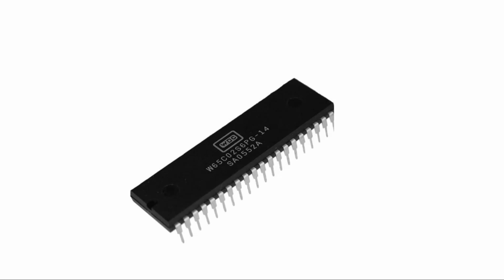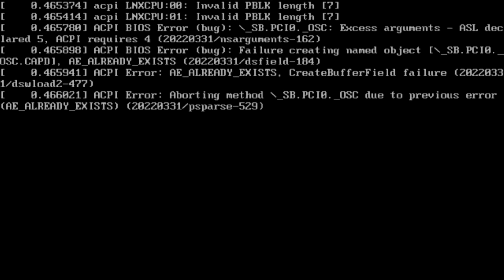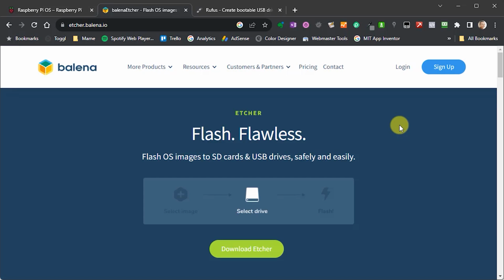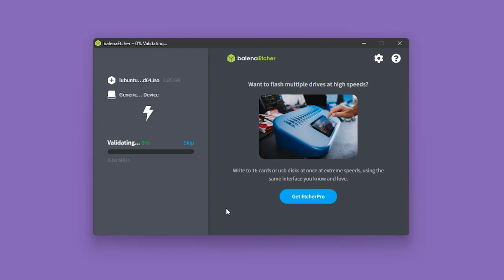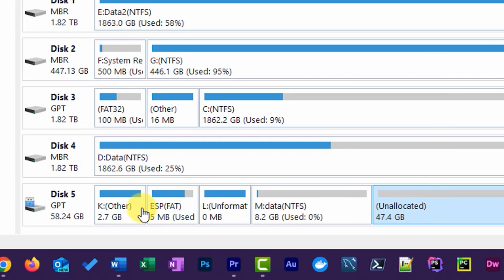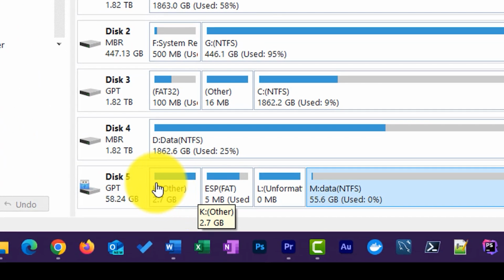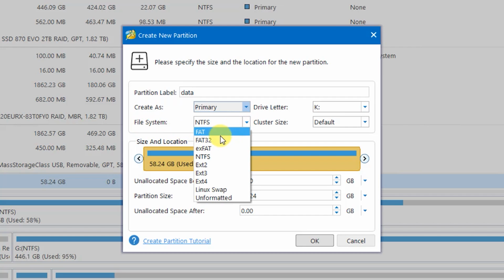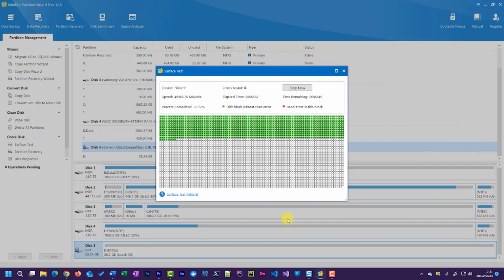How to create and fix bootable SD cards and USB drives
If you play around with SBCs and PCs you need to know how to create and manage your SD card and USB drive boot images. Especially if you're a beginner, this can be a bit confusing as to what they are, how you prepare them and how you recover your memory stick when you've finished. I'll cover all of these topics in the video.

Useful links:
Memory card readers

Micro SD Cards

Flash Drives

0:00 Introduction
1:39 What are bootable drives?
3:30 How to boot from a USB device
5:32 Creating a bootable drive
11:21 Resizing partitions
15:58 Fixing and recovering your SD card or memory stick